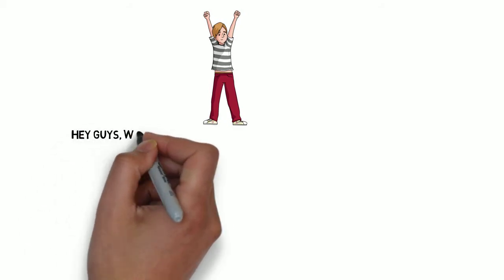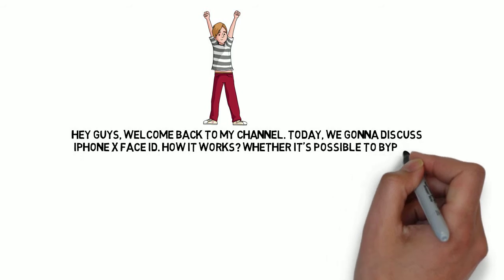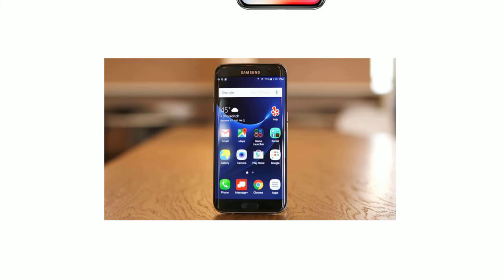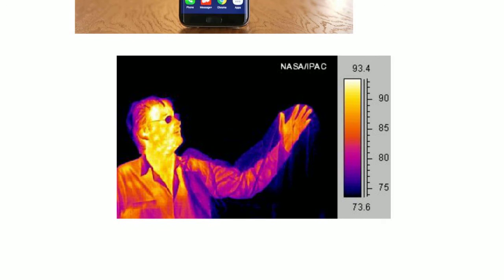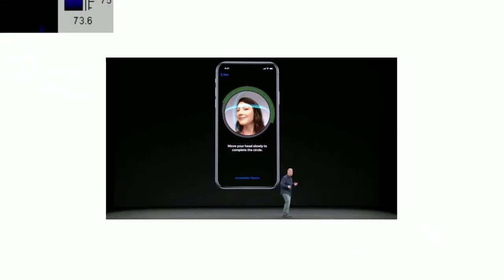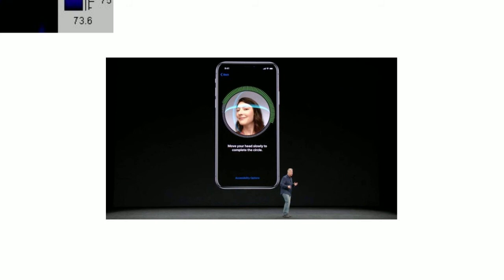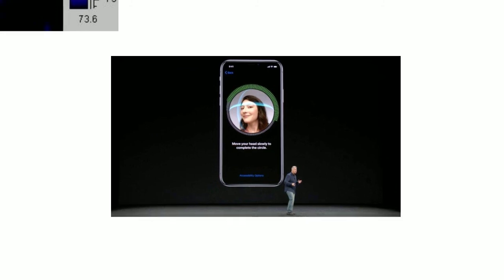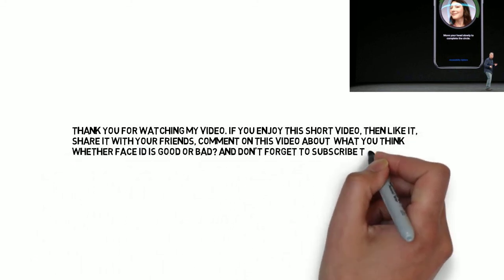Is Apple Face ID secure?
Hey guys. If you want to know how face recognition software works? And whether it's possible to bypass it? Watch till end to know :)